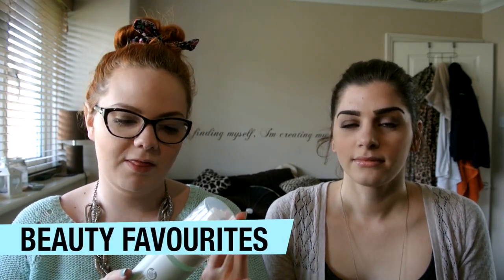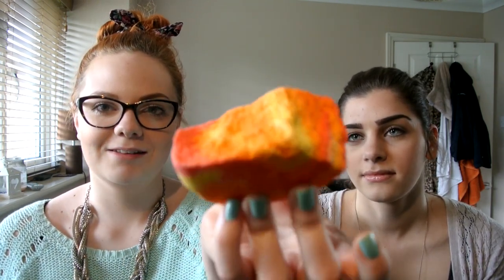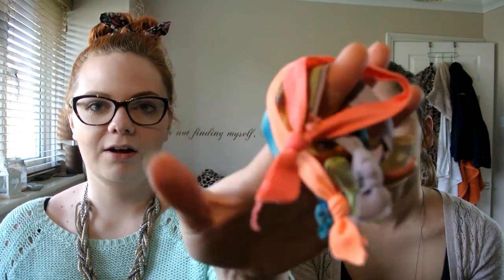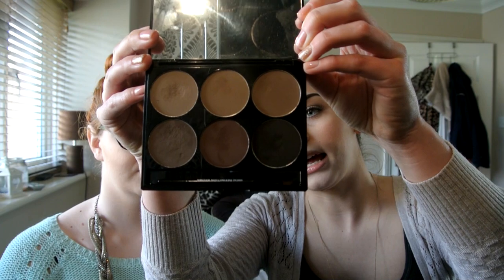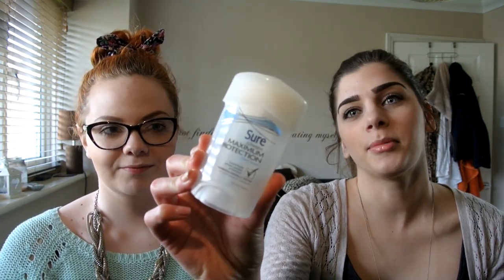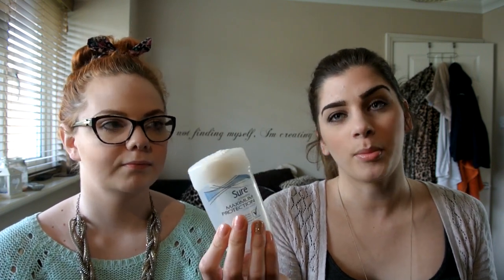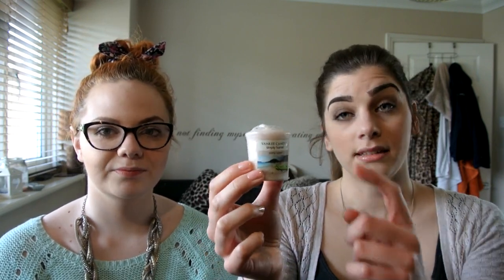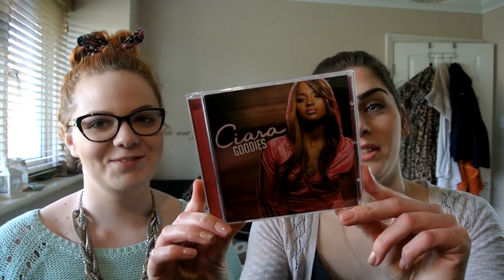Monthly Favourites - March | thecococrush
Our first monthly favourites video!

NON BEAUTY FAVOURITES
TKMaxx Tea Cups
Yankee Candle Sampler - Stoney Cove

Ciara - Goodies Album